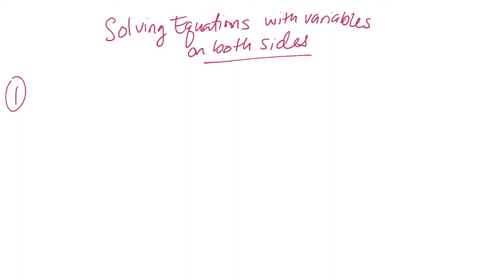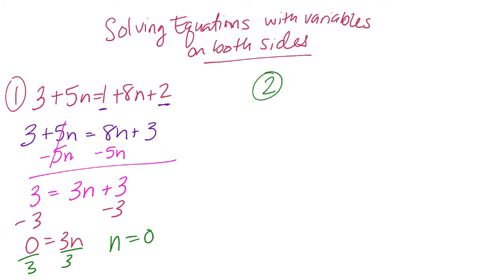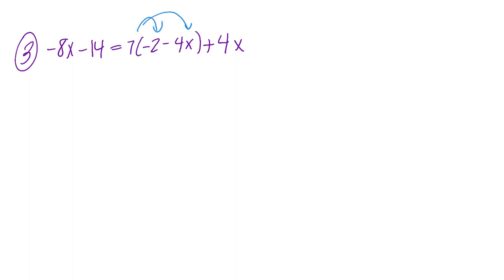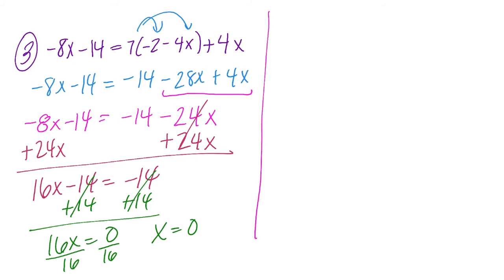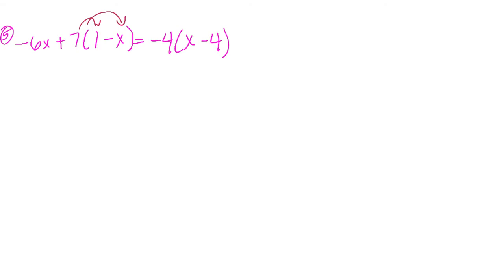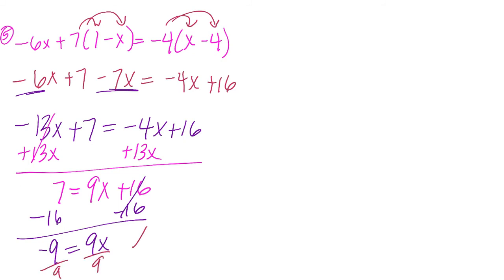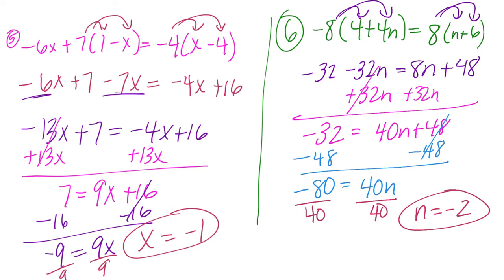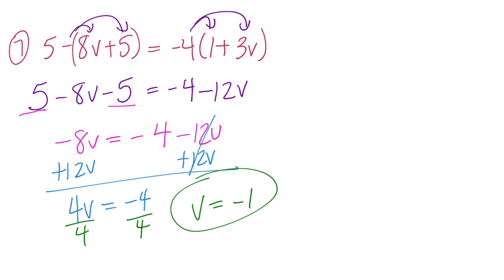FoM2 eqns day 2.mp4